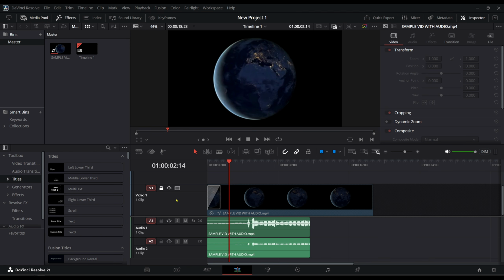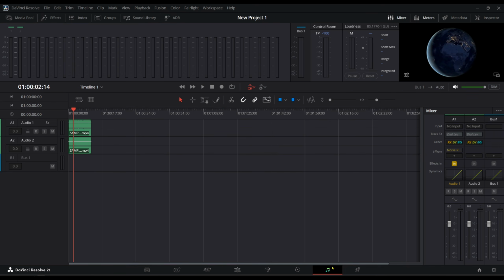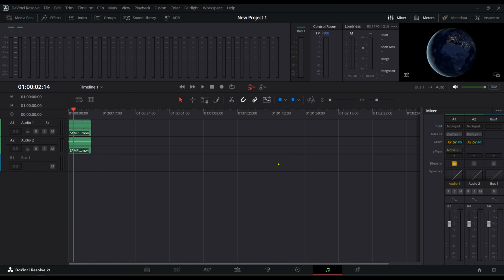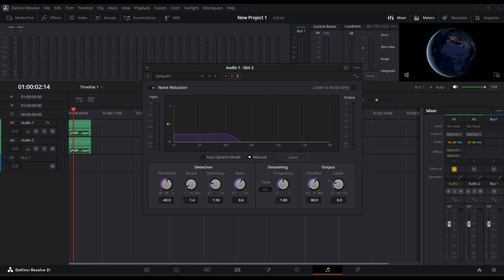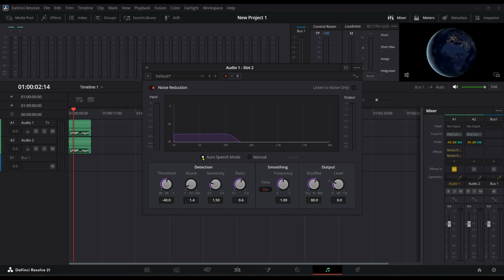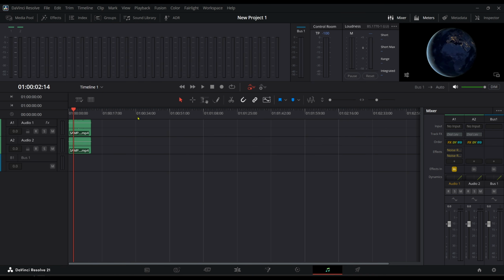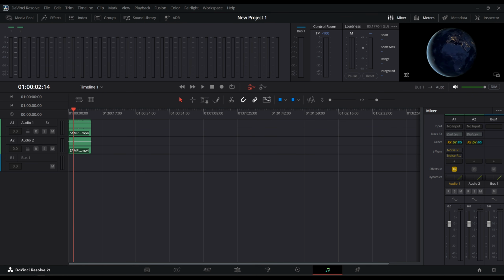How to Remove Background Noise in DaVinci Resolve (Updated 2026 Step-by-Step Beginner Guide)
Want to clean up recordings and remove unwanted hiss, hum, or background sounds in DaVinci Resolve? This updated 2026 beginner tutorial shows you exactly how to reduce background noise and improve audio clarity inside DaVinci Resolve.